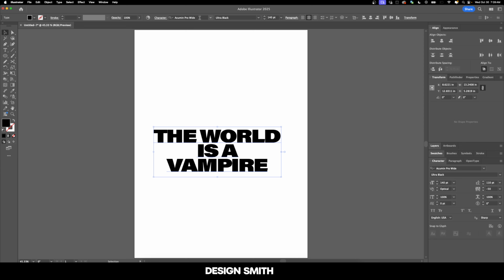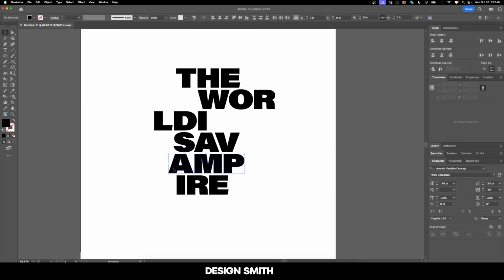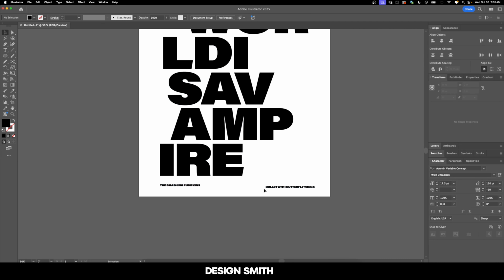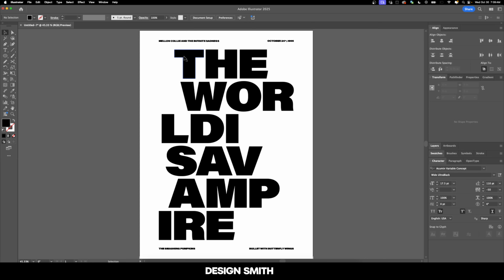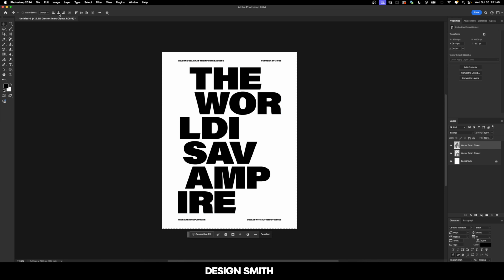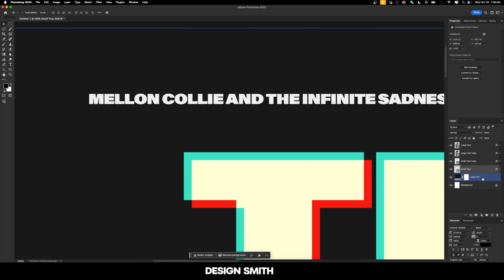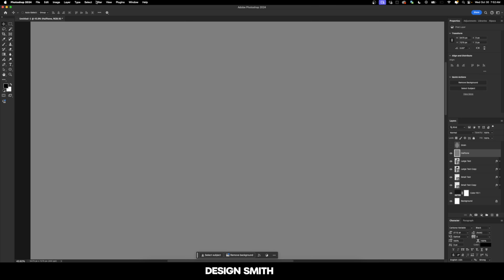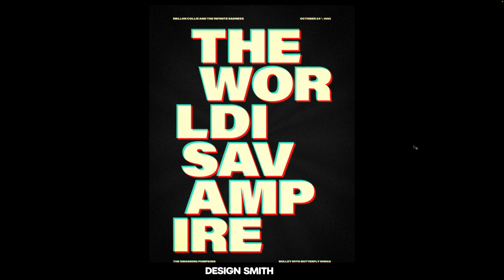Design With Me: 3D Smashing Pumpkins Poster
Welcome to Design With Me! In this first installment, you will get to follow along as I design (mostly) in real time!